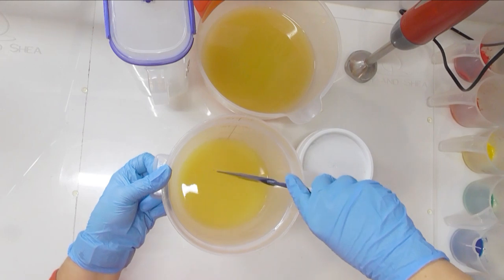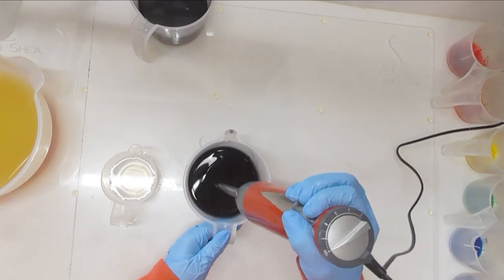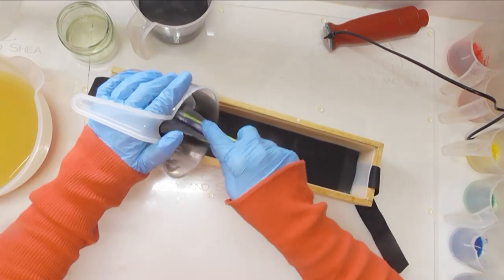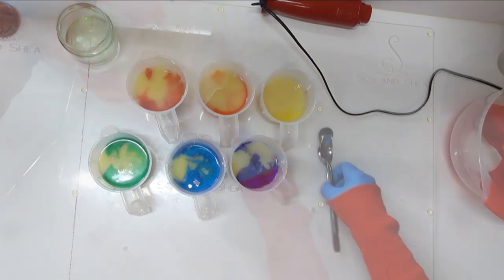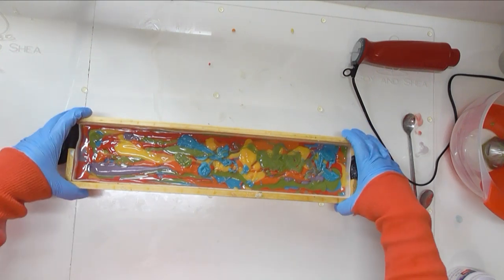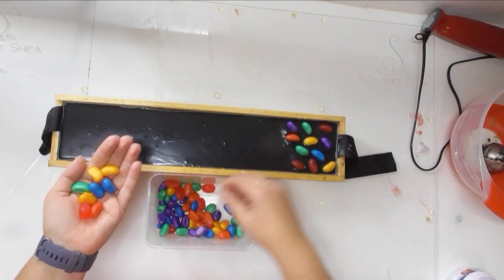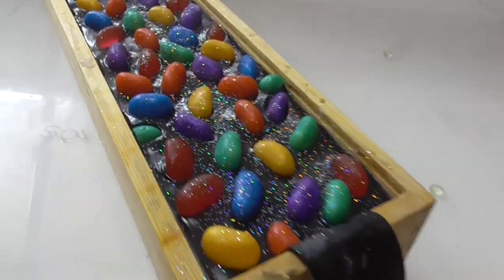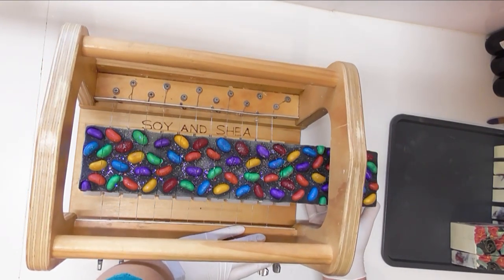Jelly Bean Cold Process Soap with a mini rainbow drop swirl | Soy and Shea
This one smells just like a bag of Jelly Beans.  I wanted to try a new drop swirl with this one and loved the results!

*** My recipe ***
30% Coconut Oil
20% Palm Oil
3% Shea Butter
42% Olive Oil
5% Castor Oil

Superfat – 5%